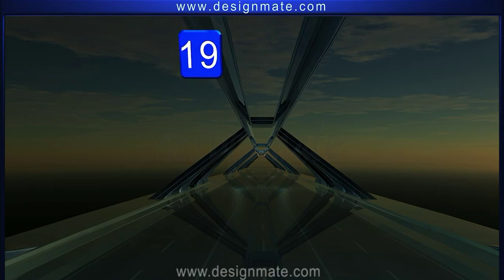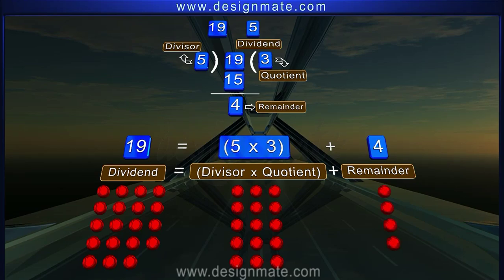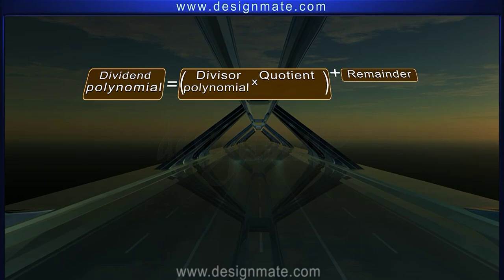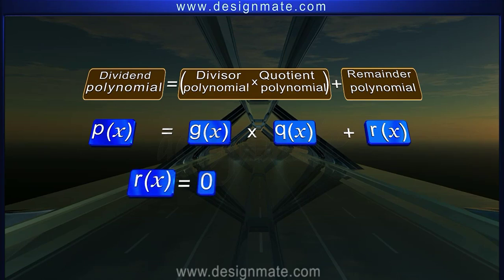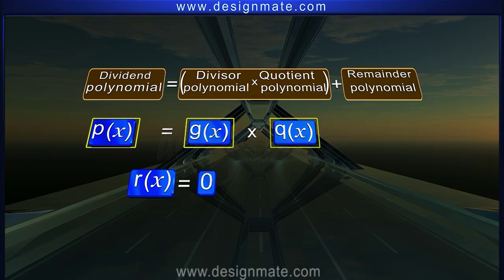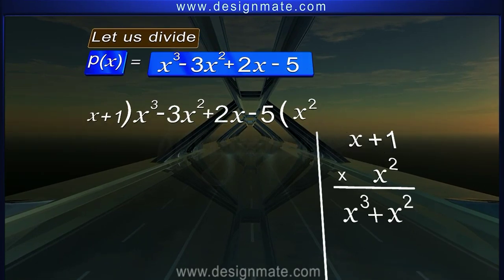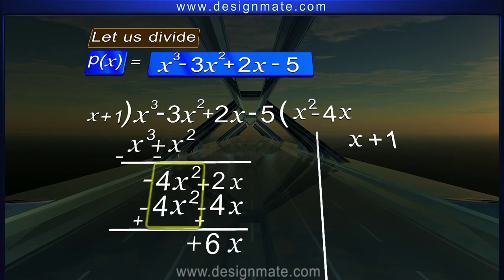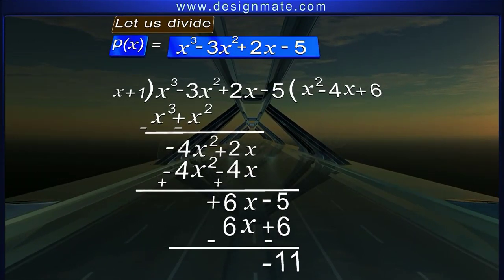Division of a Polynomial by a Binomial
📚 Division of a Polynomial by a Binomial | Eschooly

Welcome to Eschooly! In this video, we break down the process of dividing a polynomial by a binomial step-by-step. Whether you're a high school student looking to master polynomial long division or just curious about algebraic concepts, this tutorial is here to help!

🔹 What You'll Learn:

Understanding the concept of polynomial division
Step-by-step instructions for dividing polynomials by binomials
Tips and tricks for solving polynomial long division problems
Examples with explanations to reinforce your learning
🧑‍🏫 Join us as we:

Review the basic concepts of polynomials and binomials.
Walk through the polynomial long division process.
Solve multiple examples with detailed explanations.
Provide practice problems to help you apply what you've learned.
📖 Resources:

Download the Practice Worksheet (Available in the video description)